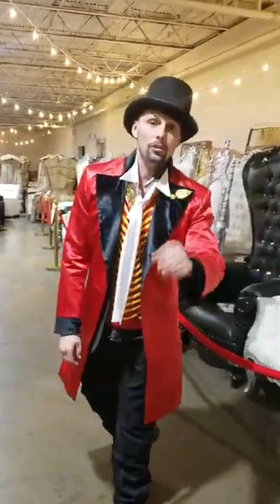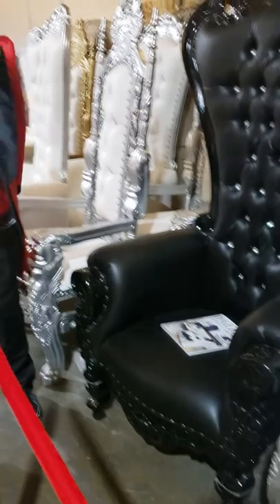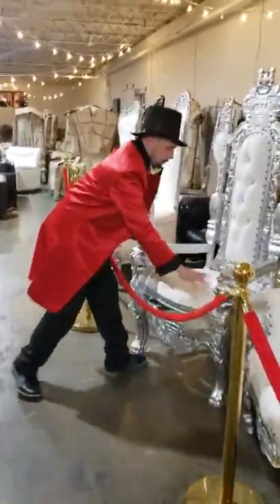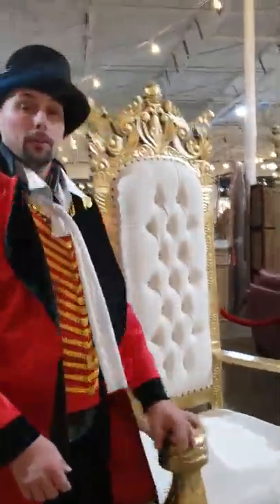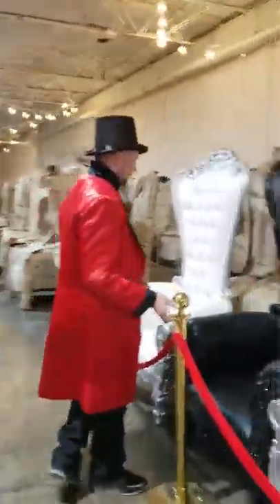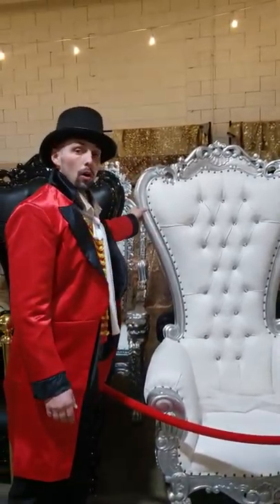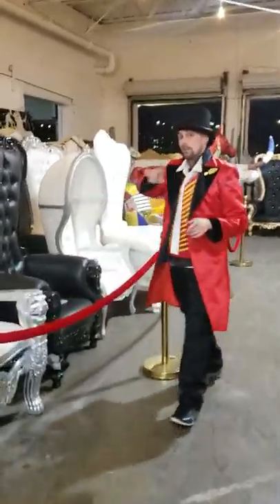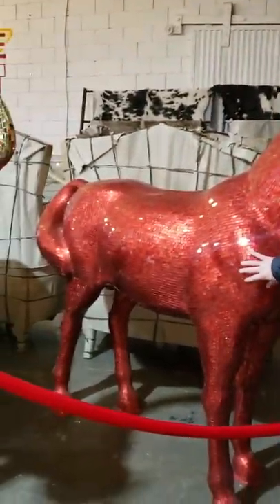THRONECHAIR.COM BUY, SELL, RENT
6 DAYS A WEEK
FURNITURE TO GO DALLAS
THRONECHAIR.COM
FTGFURNITURE.COM

THRONES FOR SALE AND FOR RENT!